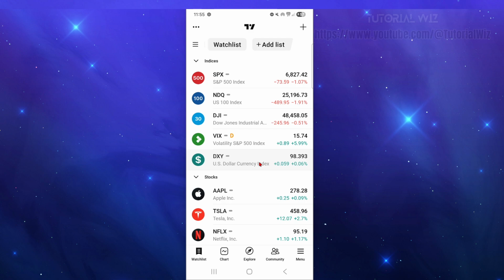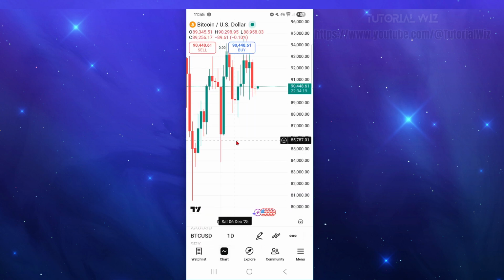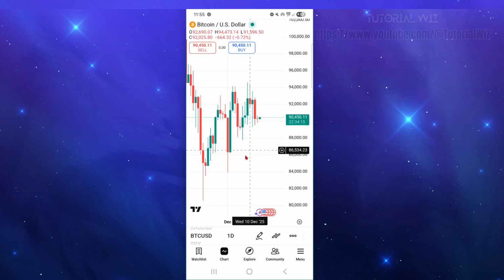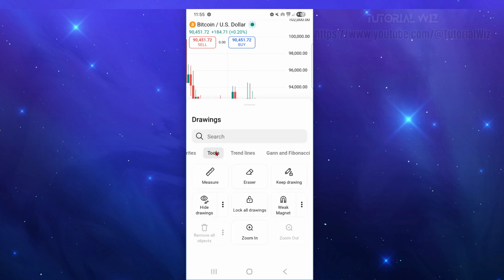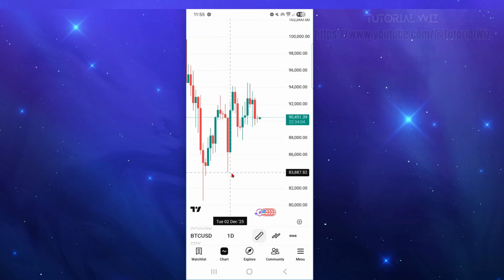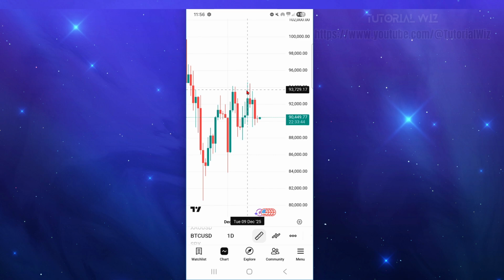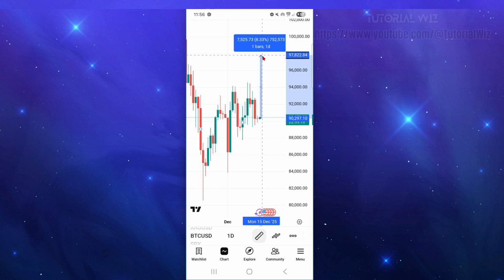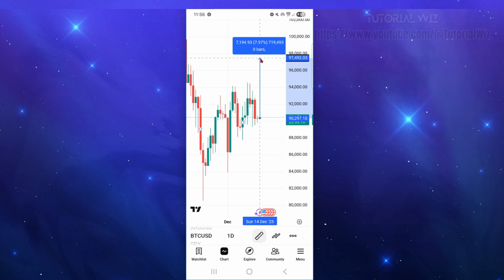How To Measure Pips On TradingView Mobile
Learn how to measure pips on TradingView mobile using built-in tools and chart features. This beginner-friendly guide shows you how to calculate price movement accurately for forex and trading analysis on your phone.